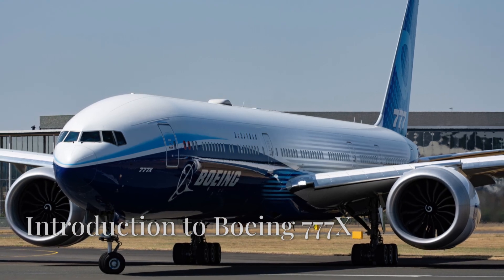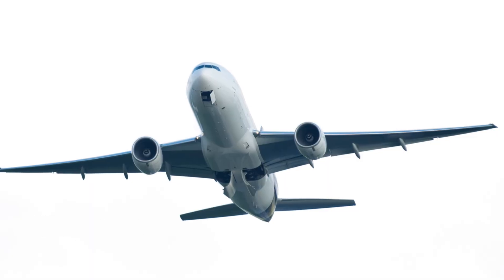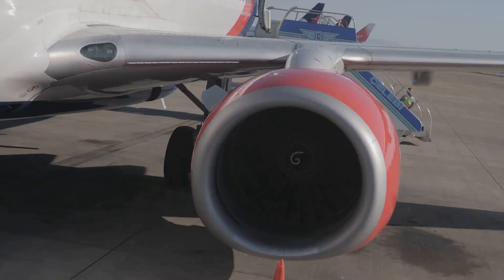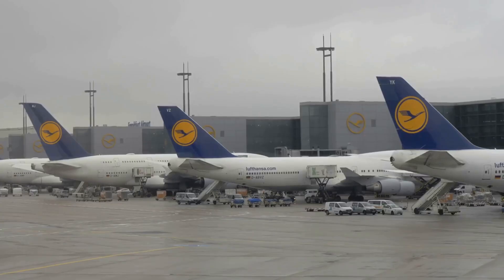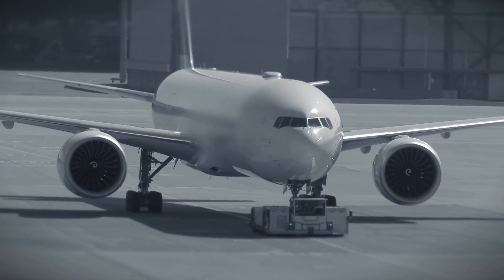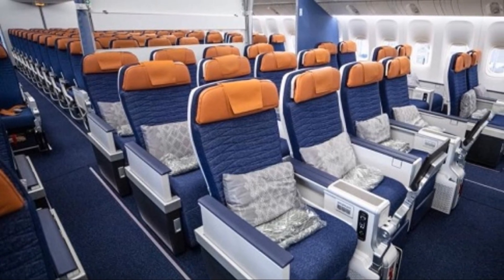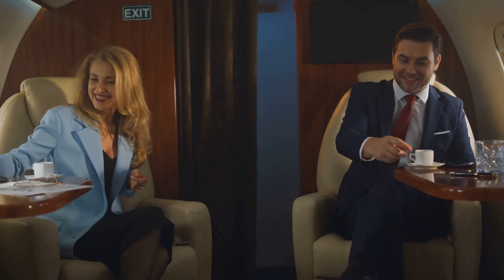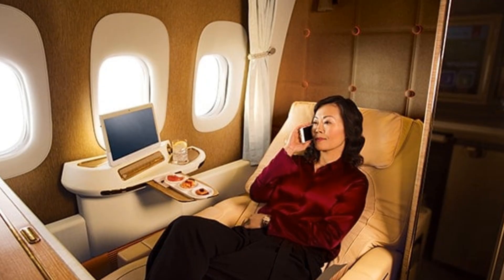The New Boeing 777X Has Finally Arrived: This Airplane Would Retire the Airbus A350-1000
The Airbus A350-1000 and Boeing 777X are both top-notch aircraft, but they have distinct differences that set them apart. In terms of competition, the A350-1000 has a slight edge in certain areas.

Fuel Efficiency and Range: The A350-1000 boasts a range of 7,992 nautical miles, while the 777X has a range of 7,290 nautical miles.

Additionally, the A350-1000 has a lower fuel burn per seat, making it a more fuel-efficient option.

Passenger Capacity and Comfort: The 777X can accommodate more passengers, with a typical two-class seating capacity of 426, compared to the A350-1000's 369 passengers.

However, the A350-1000 offers superior air quality, noise suppression, and cabin pressure, making it a more comfortable ride for passengers.

Orders and Market Share: As of 2024, the A350-1000 had 272 firm orders, while the 777X had 398 orders. However, the A350-1000 has a more diverse customer base, with 20 customers, compared to the 777X's 10 customers.

Technological Advancements: Both aircraft feature cutting-edge technology, including advanced materials, aerodynamic designs, and efficient engines. The 777X has a unique folding wingtip design, while the A350-1000 features a flapping mechanism to reduce drag.

Overall, while both aircraft have their strengths and weaknesses, the A350-1000's fuel efficiency, range, and passenger comfort make it a strong competitor to the 777X. However, the 777X's larger passenger capacity and advanced technology make it a formidable opponent in the market.

The Boeing 777X is expected to enter commercial service in early 2026, after facing multiple delays. Emirates will likely be the first airline to launch its service, as it's the largest customer of the 777X, with 205 aircraft on order.

The delays in the 777X's entry into service can be attributed to various factors, including production issues, engine problems, certification delays, the COVID-19 pandemic, and striking workers. These challenges have pushed back the delivery timeline several times, with the initial expected entry into service being 2020.

As for competition, the 777X will go head-to-head with other wide-body aircraft in the Boeing fleet, such as the 787 Dreamliner, as well as Airbus's offerings, including the A350-1000. The 777X boasts advanced features like improved fuel efficiency, increased range, and a more spacious cabin, which will help it compete in the market.

Here are some key advantages of the 777X:

Improved Fuel Efficiency: The 777X is designed to be more fuel-efficient than its predecessors, which will help airlines reduce operating costs.

Increased Range: The 777X has a longer range than the current 777 models, making it suitable for long-haul flights.

Advanced Cabin Features: The 777X offers a more spacious cabin, larger windows, and improved humidity control, enhancing the passenger experience.

Competitive Pricing: Boeing may offer competitive pricing for the 777X to attract customers and stay competitive in the market.

Overall, the 777X is poised to be a strong competitor in the wide-body aircraft market, offering advanced features, improved efficiency, and a more comfortable passenger experience.